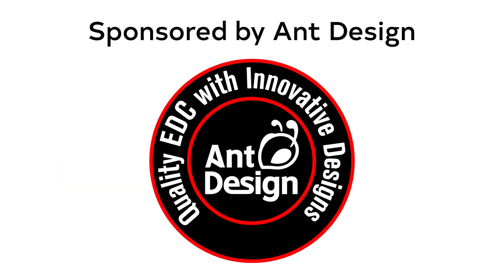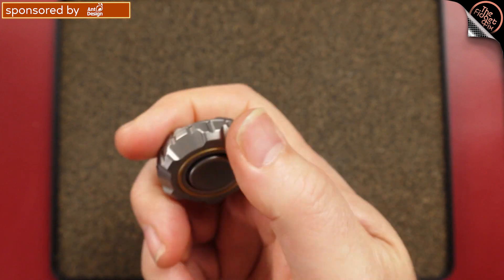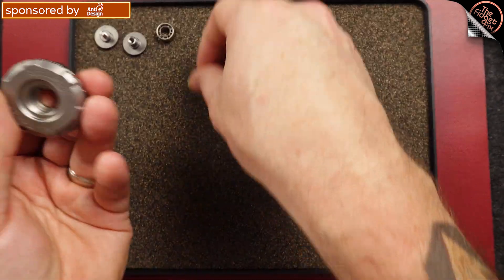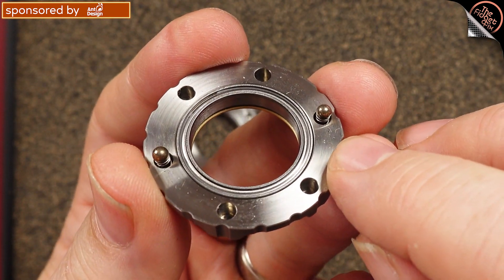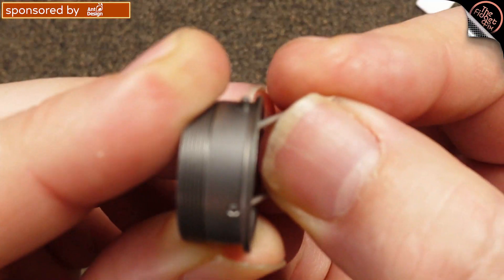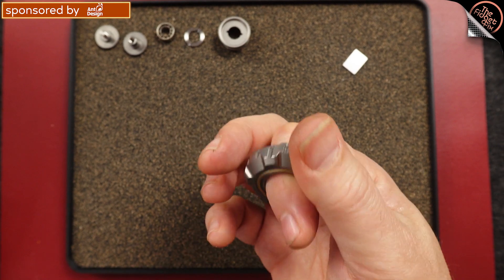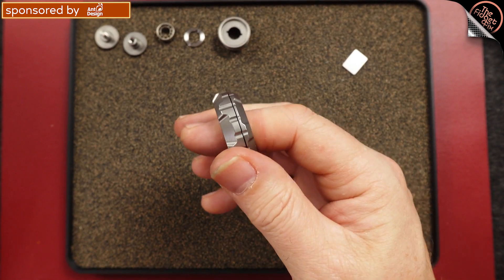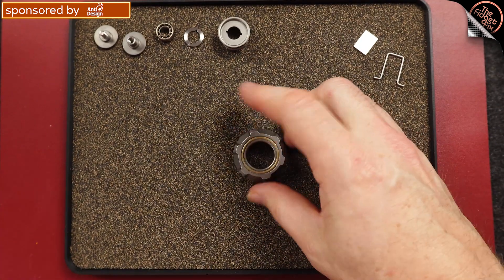A review of the N Power by Ant Design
Thanks so much to Ant Design for sending me the N-Power to review!

and
BIG WHITE EDC